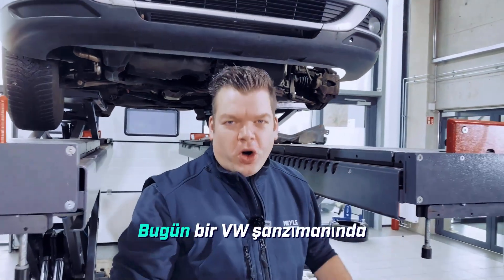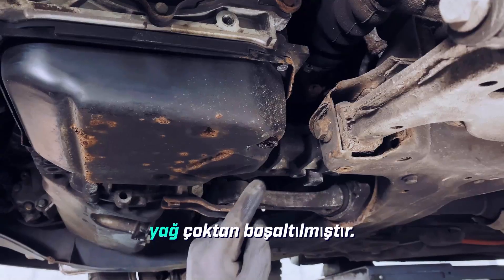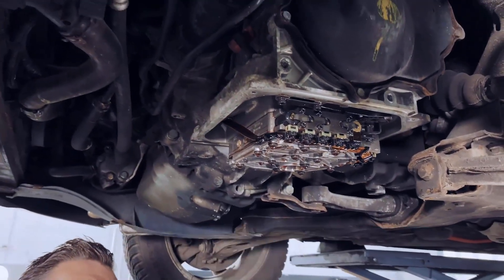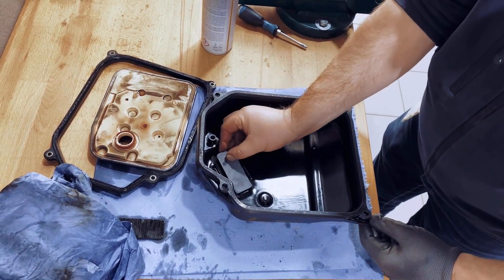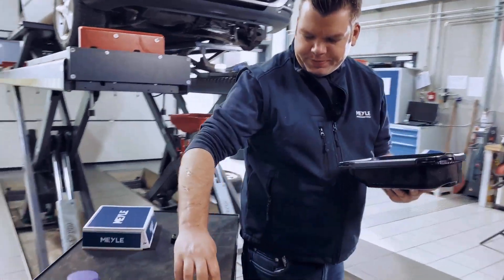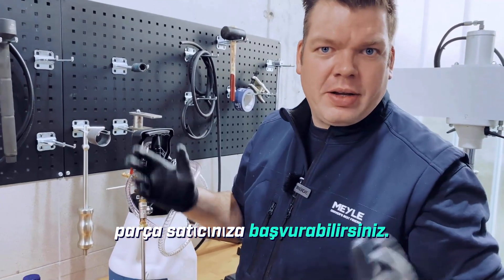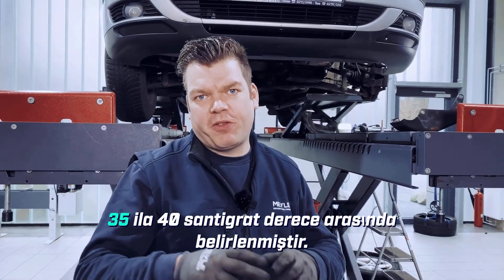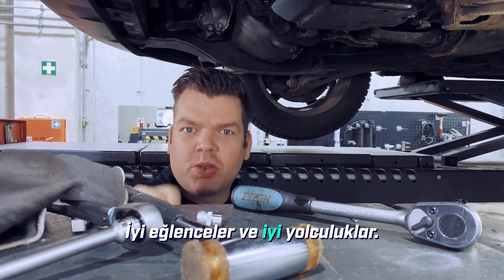Nasıl yapılır: 4 vitesli otomatik şanzıman AG4 - 01M'de şanzıman yağı değişimi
VW 01M şanzımanınızın yağı değişim zamanı geldi – artık bu hiç sorun değil! Bu videoda, yapılması gereken işlemleri adım adım gösteriyor ve nelere dikkat etmeniz gerektiğini anlatıyoruz. İpuçlarımız ve pratik önerilerimiz sayesinde yağ değişimi çok kolay ve hızlı.

4 vitesli otomatik şanzıman AG4 – 01M için MEYLE ORİJİNAL yağ değiştirme kiti (ürün no: 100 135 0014), bu işlem için ihtiyacınız olan her şeyi içeriyor. Kitte üç litre yağ ve tüm gerekli aksesuarlar bulunuyor.

Ayrıca MEYLE şanzıman yağı doldurma cihazımız (ürün no: 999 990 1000 ve 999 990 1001) sayesinde, tüm şanzımanların yağ doldurma işlemi çok pratik ve basit hale geliyor!

Bu ürünle ilgili videoyu buradan izleyebilirsiniz:
• Şanzımanlarda yağ değişimi artık çok kolay – çünkü...

MEYLE AG, MEYLE markası altında, bağımsız yedek parça pazarına yönelik olarak binek otomobiller, kamyonetler ve kamyonlar için yüksek kaliteli yedek parçalar geliştirir, üretir ve sunar. MEYLE-ORIGINAL, MEYLE-PD ve MEYLE-HD olmak üzere üç ürün serisiyle her sürücü ve her durum için uygun çözümler sağlar.

Müşterilerimize, kendi fabrikalarımızda ve seçkin üretim ortaklarımızda üretilen 24.000’den fazla güvenilir ve yüksek performanslı yedek parça sunuyoruz.

Ürün numarası: 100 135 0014
Not: Bahsedilen üretici bilgileri, araç üreticisinin verdiği tavsiyelerdir ve mutlaka uyulmalıdır.